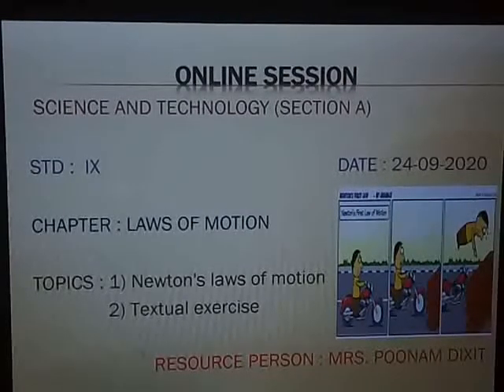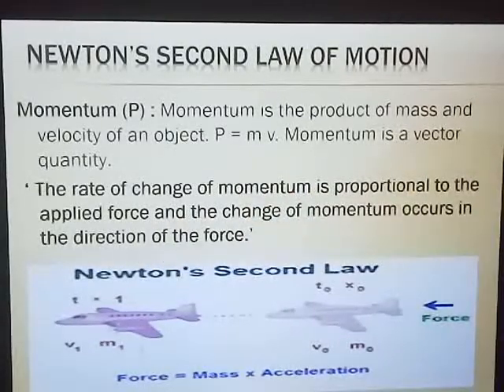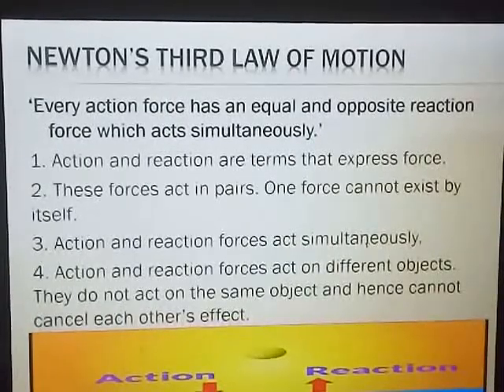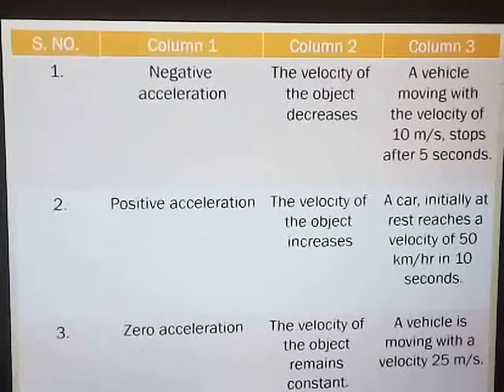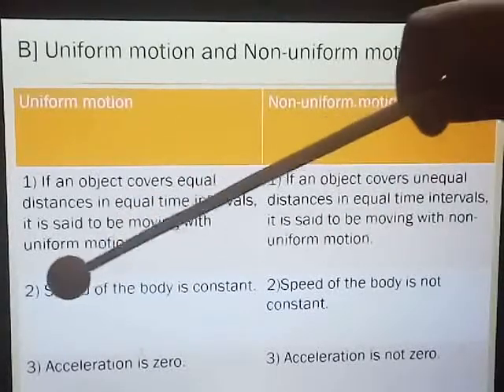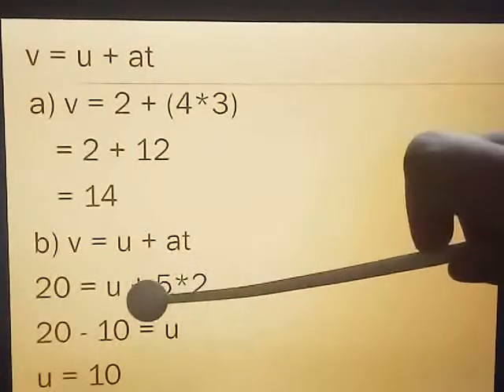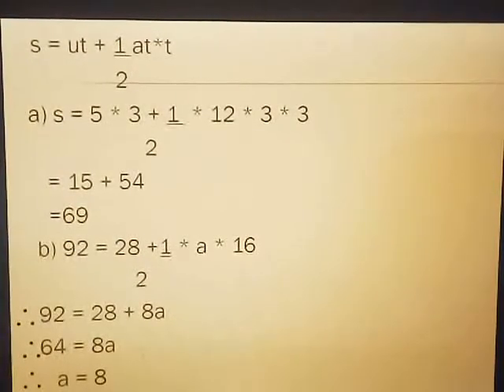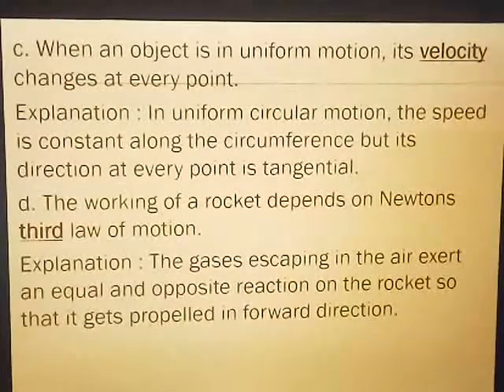Std IX textual exercise